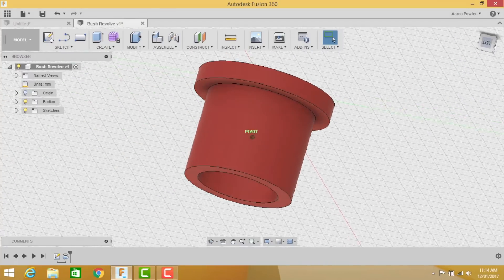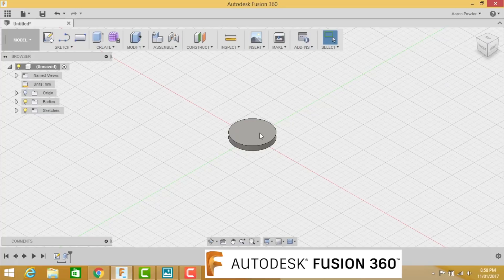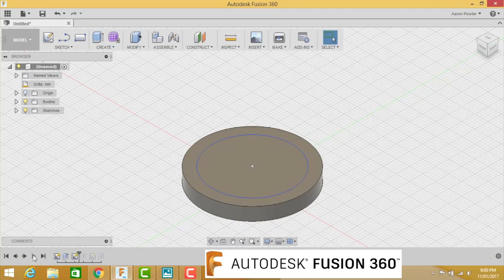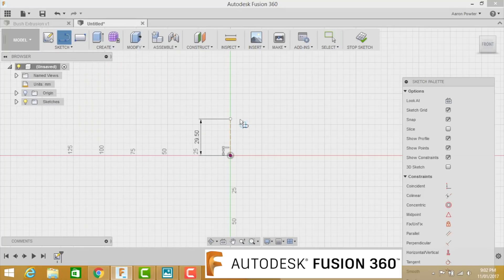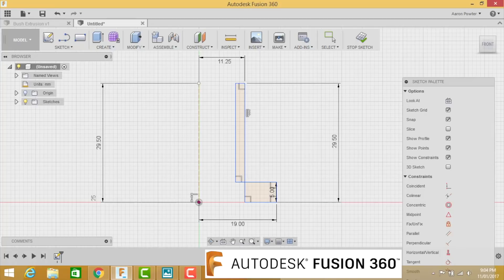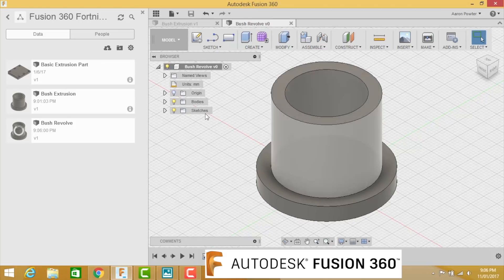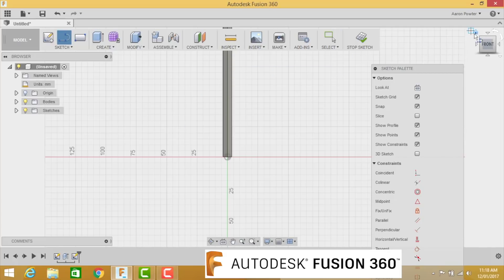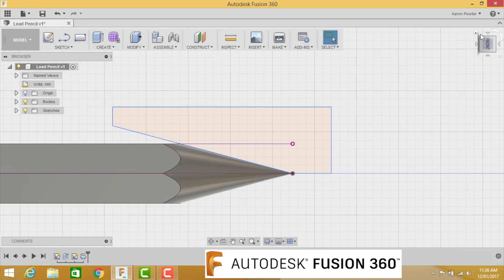Fusion 360 Tutorial - Revolve sketch profile FF.E2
Learn Fusion 360 Fusion 360 Tutorial

Welcome to episode 2 of Fusion Fortnight. Aaron provides a practical Fusion 360 tutorial on how to use the CAD software by drawing two 3D models using the "sketch - revolve" & "sketch - revolve cut" features in Autodesk Fusion 360 software.

: Bush Introduction 00:10
: create sketch 1:30
: sketch circle 1:36
: dimension circle 1:45
: extrude cylinder 1:50
: extrude cut 3:00
: timeline playback 3:40
: rename project 4:05
: save file 4:25
: select frontal plane 4:50
: draw line 4:55
: construction line 5:15
: sketch revolve profile 5:30
: dimension revolve profile 6:05
: revolve profile 8:10

: Pencil introduction 9:10
: sketch polygon (hexagon)
: dimension using formula 9:45
: extrude hexagon 10:10
: select mid section plane 10:45
: sketch cut revolve profile 11:00
: revolve cut the sketches 12:15
: video end 13:00